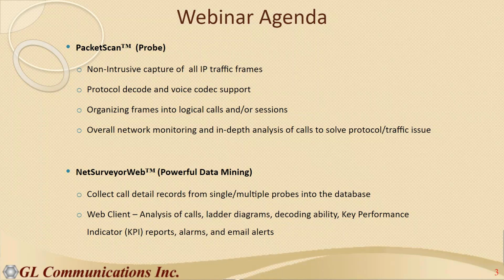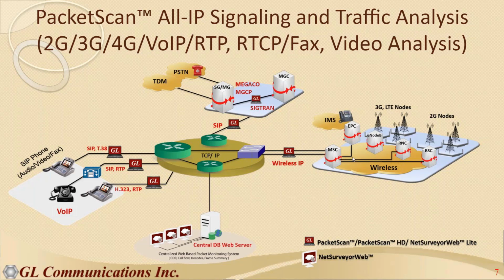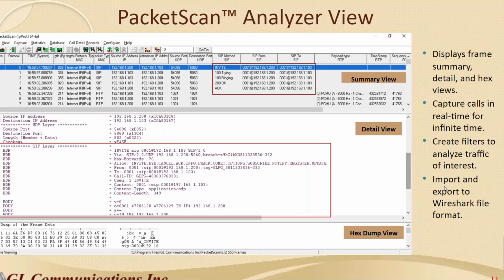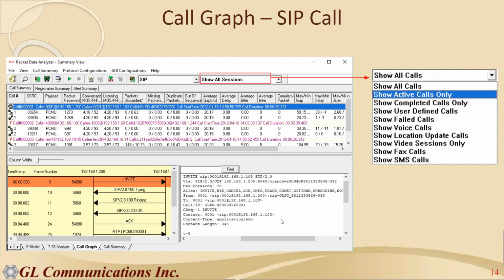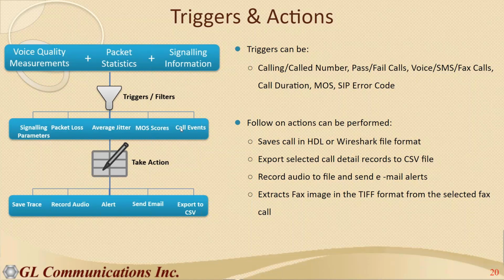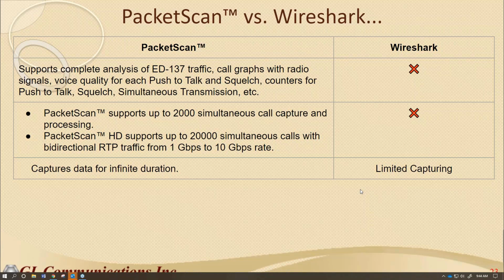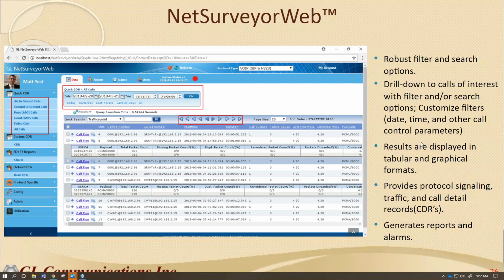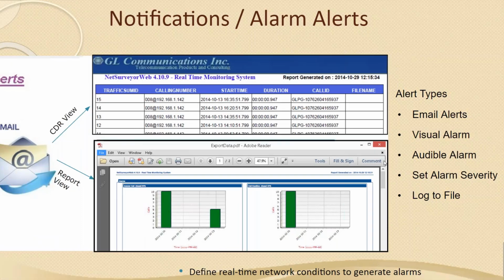Advanced Features PacketScan for All IP Protocol Monitoring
Overview
 Wired and wireless networks are predominantly using packet techniques for transport of voice, video, fax, and data. Legacy protocols have converted to IP versions and new services like Internet of Things (IoT), Air Traffic Management, and IPTV have introduced new IP protocols. Simultaneously, IP transmission is achieving higher transmission rates, adding newer security features, encapsulating with powerful encryption, and enhancing quality using better codecs.

GL’s Packet Analyzers - All IP PacketScan™, PacketScanHD™ , and NetSurveyorWEB™ are keeping pace with enhancements for wire-speed performance, the addition of more wireless protocol support, enhanced Quality of Service (QoS), and network performance metrics, and the addition of new and enhanced codecs.

GL's PacketScan™   All-IP Network Monitoring software offers powerful features to capture and monitor live signaling and traffic over IP (version 4 and 6). The application can capture, segregate, monitor and collect statistics all types of calls over IP. Almost all VoIP and Wireless protocols and traffic types over IP network can be captured and decoded for troubleshooting network problems.

GL’s PacketScanHD™ extends the support to wirespeed capture and analysis for high volume calls with simultaneous quality of experience metrics for measurement of degradation with call intensity, volume, or protocol. PacketScanHD™ is used during load and stress testing to verify stability of IP network and network elements pre- and post-deployment. PacketScan™ HD is a 2U rack mounted Network Monitoring Appliance w/ 4x1GigE and w/2x10GigE network interface cards that can capture and process high volumes of protocols traffic over IP and Wireless networks.